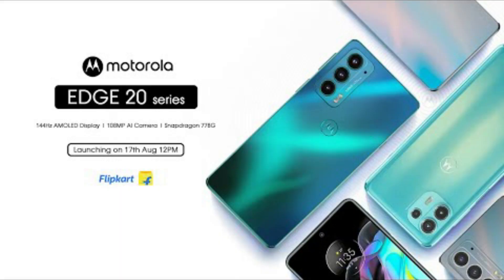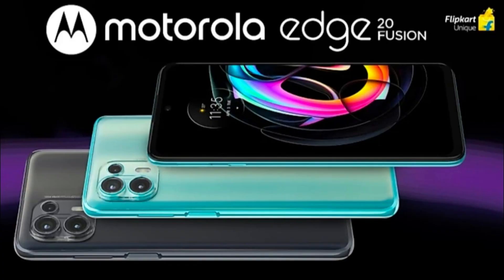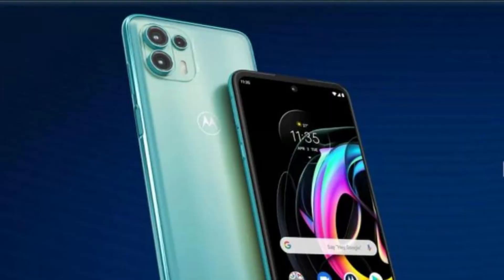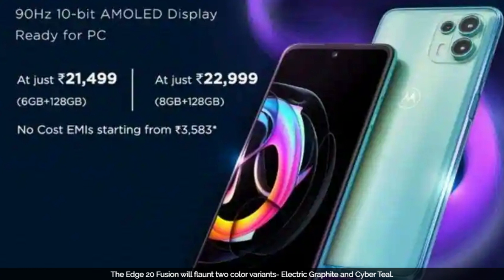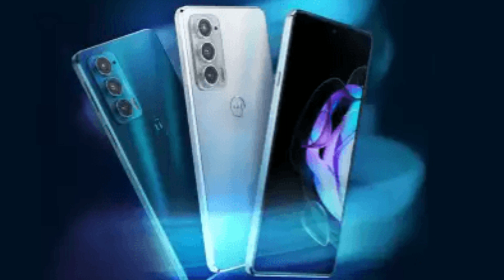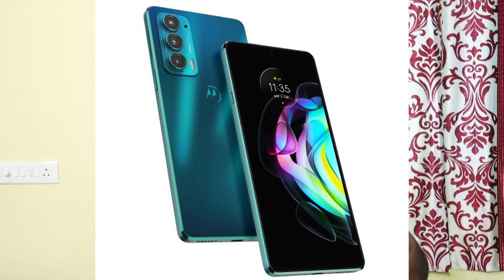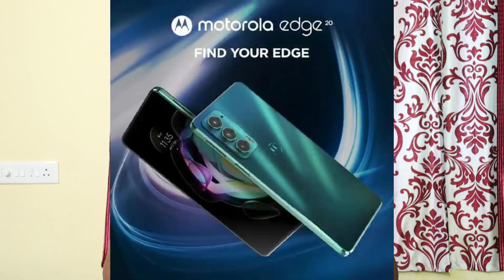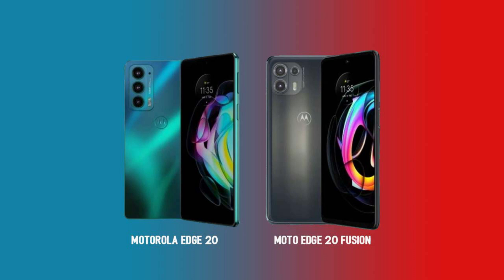Motorola Edge 20 5G & Motorola Edge 20 Fusion 5G In Telugu || Motorola Edge 20 Series In Telugu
Latest Offers On Amazon
Latest Offers On Laptops
Amazon Store

Best Deals
Mi 11X
Samsung galaxy S20 Fe
Oneplus Nord 2 5g
Iqoo z3
Samsung M21 2021
Iqoo 7
Redmi Note 10 Pro Max (New Colour)
Oneplus Nord Ce 5g
Redmi 9A
Oneplus 9R
I Phone deals
Redmi Note 10 Pro (New Colour)
Samsung Galaxy Note 20
I Phone XR
Redmi Note 10
Samsung M32 4g
Realme Narzo 30
I phone XR
Iqoo 7 Legend

  My Gear
  Camera
Canon Eos 200D Mark 2
Boya By M1 Mic
My Mobile
My Ipad
My Tripod
My Headset
My Earphones
My Laptop Asus Vivobook
Digitek Ring Light

  Thanks For You Lovely Support Guys

Our Gaming Channel Link
Plz Support Me Guys